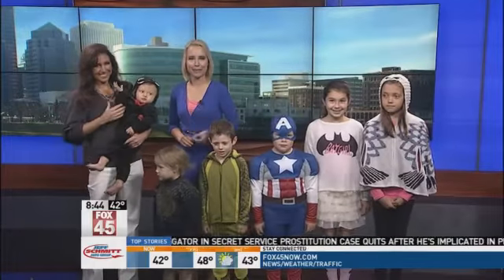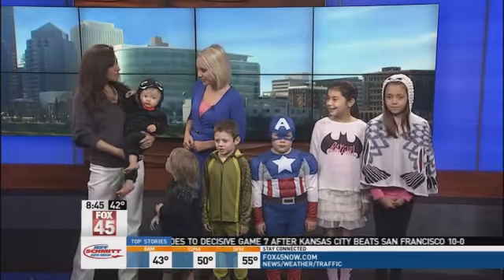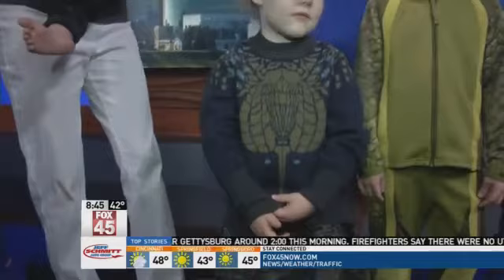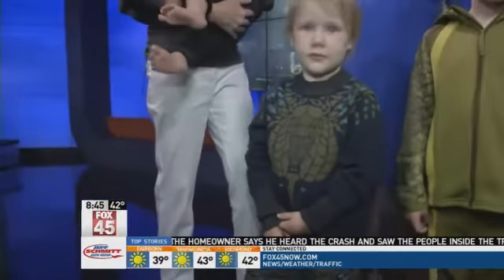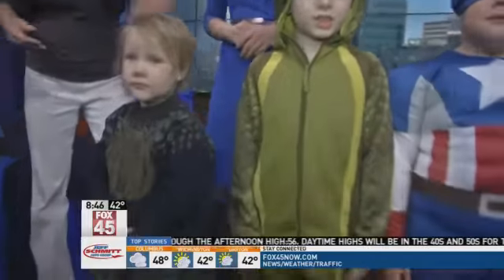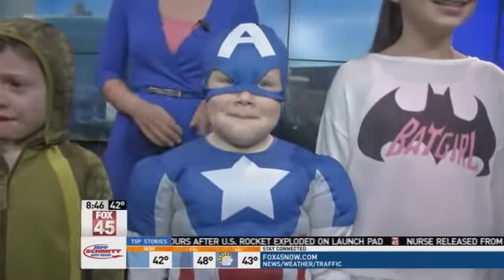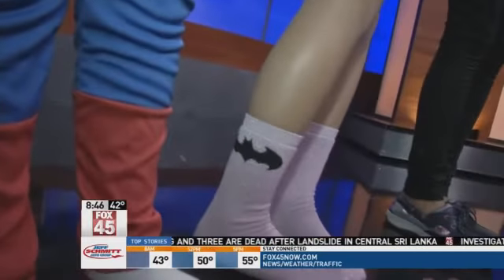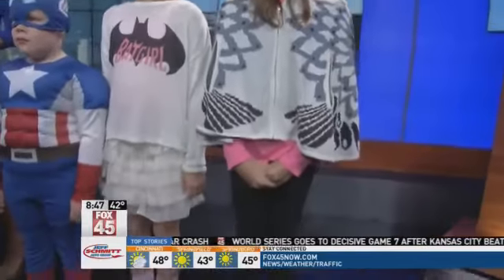Halloween Costumes That Pull Double Duty